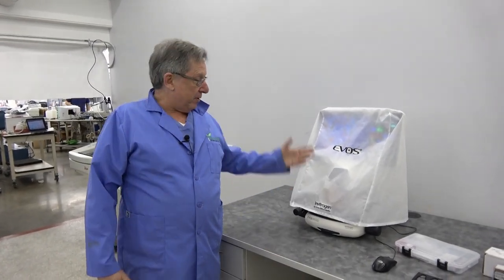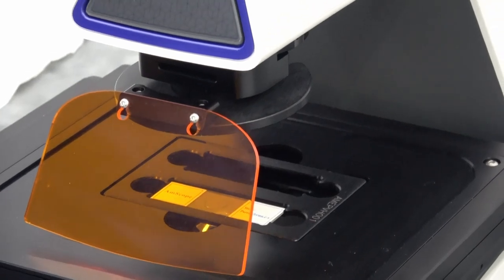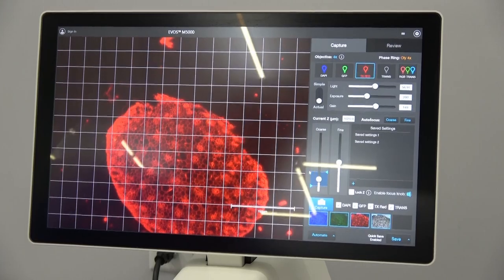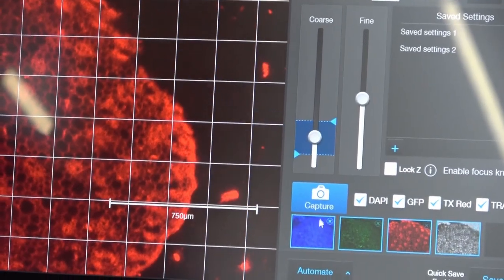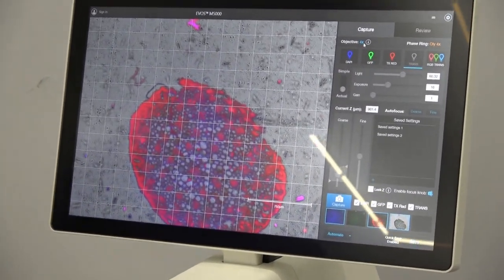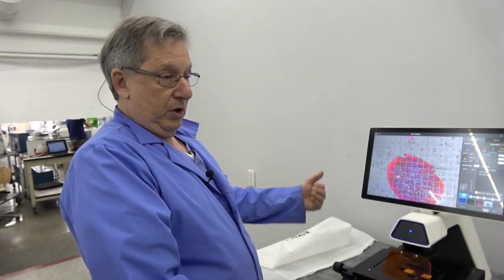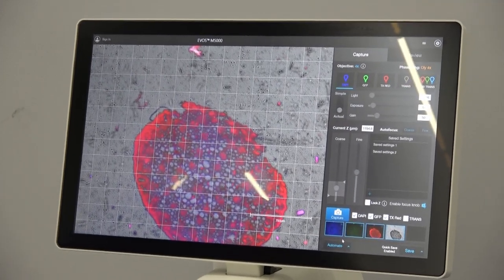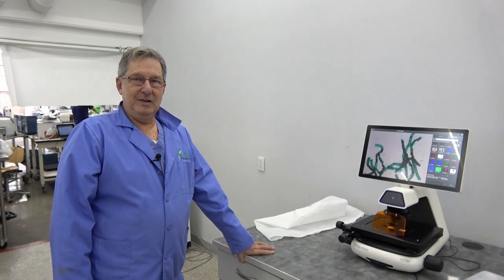Thermo Fisher Invitrogen EVOS M5000 Imaging System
This is an overview of the Thermo Fisher Invitrogen EVOS M5000 Imaging System.